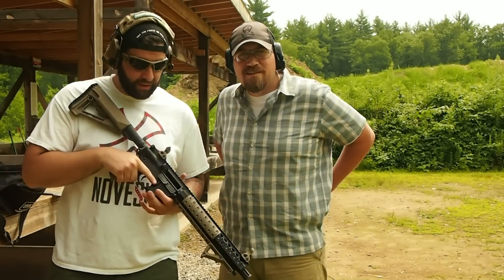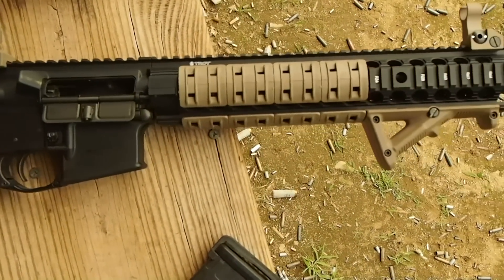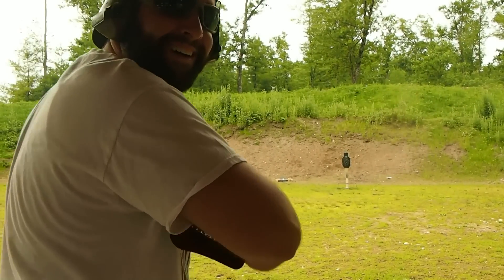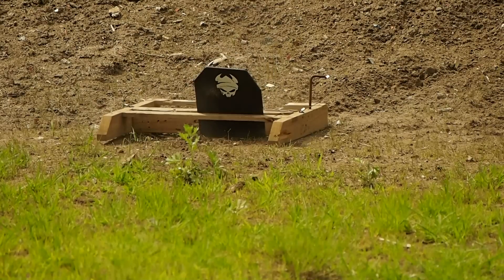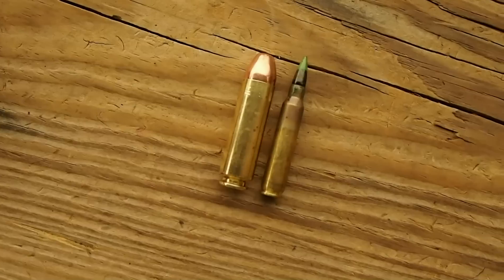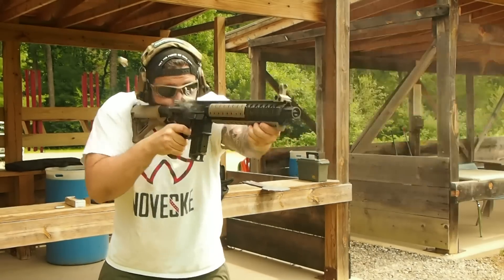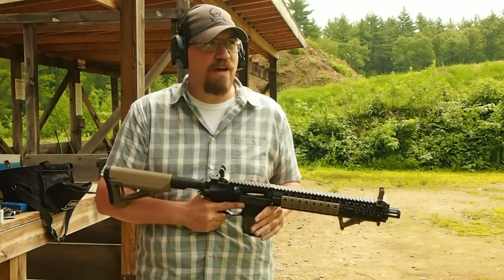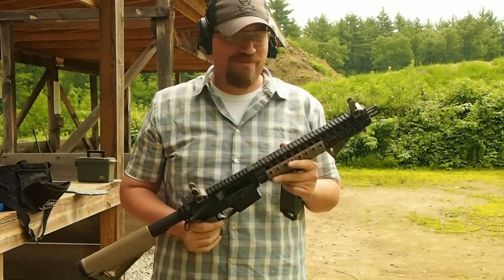Full Auto 50 Beowulf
We went out with Umlaut Industries to play around with their full auto 50 Beowulf. See some mag dumps and hear a little bit about this awesome gun.